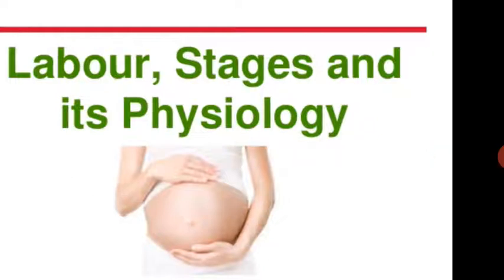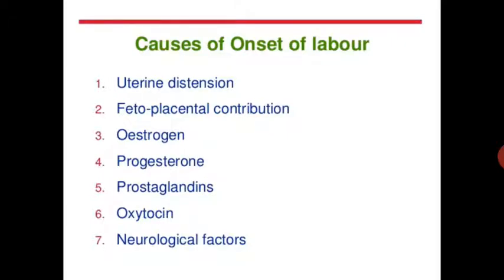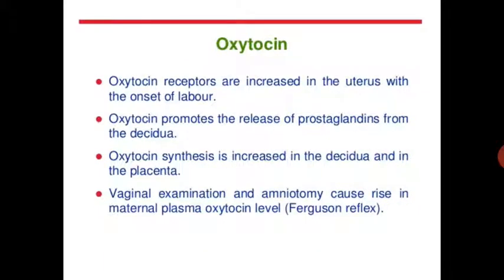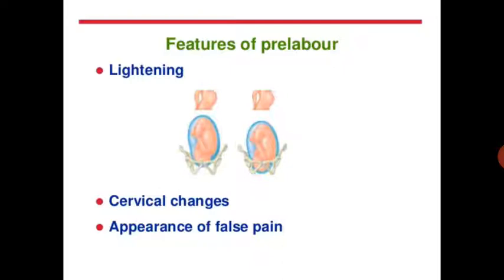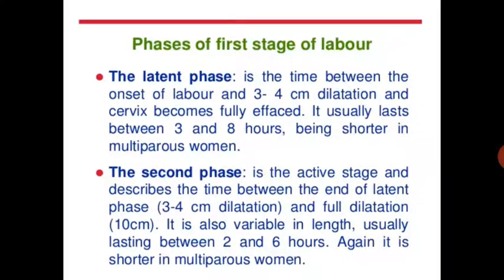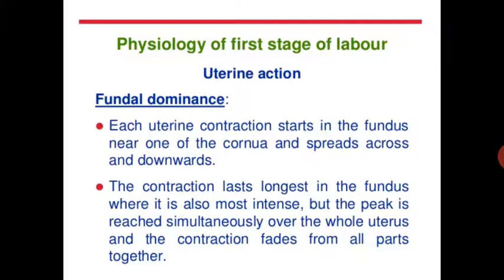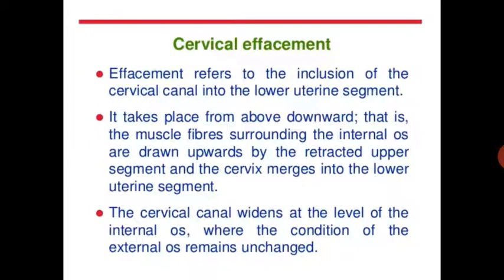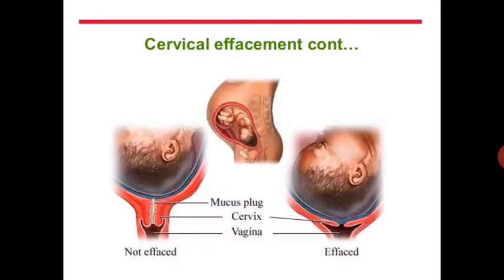Meenakshi Ma'am Topic:- Physiology of Labour Part 1